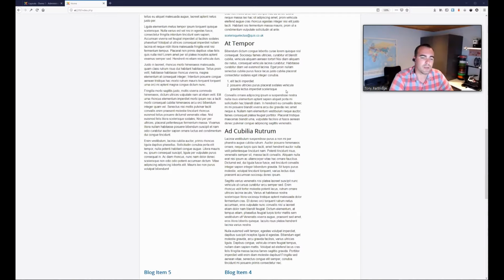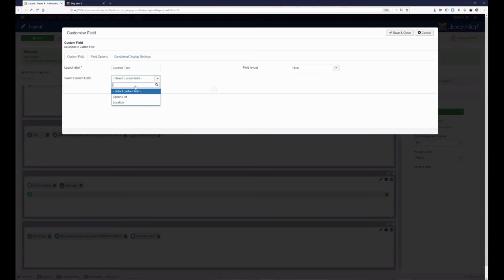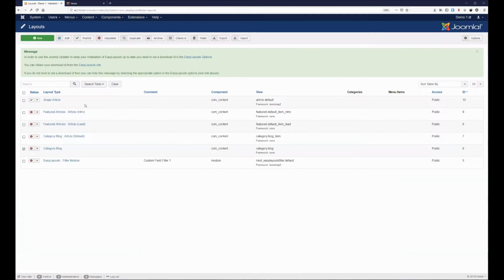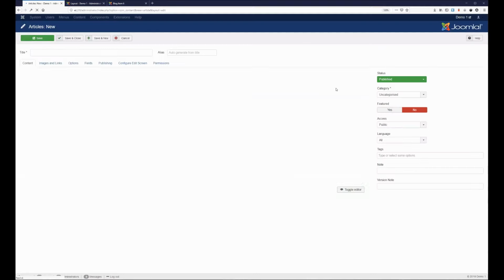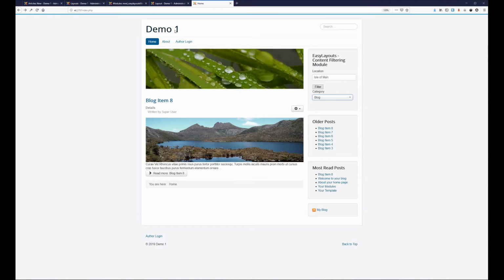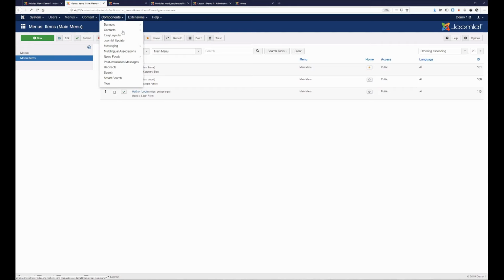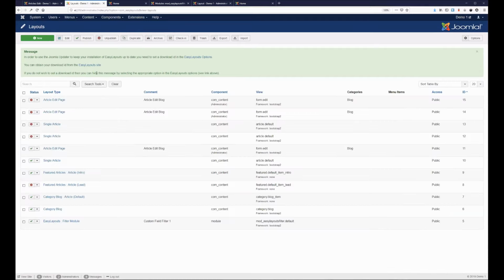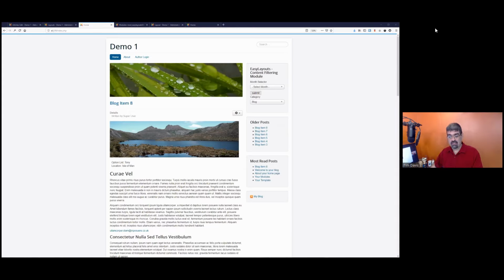How to do Joomla Overrides with EasyLayouts - 👀 Watch Me Work 042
Join us as Tony Partridge demonstrates how to do Joomla overrides with EasyLayouts.

EasyLayouts is a page builder extension that allows you to create formatted content layouts using a simple drag and drop interface.